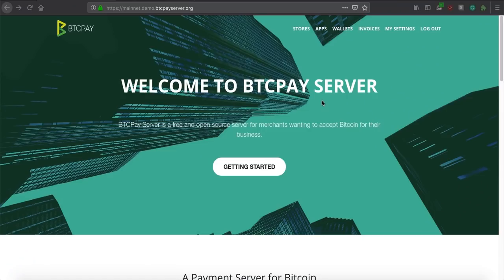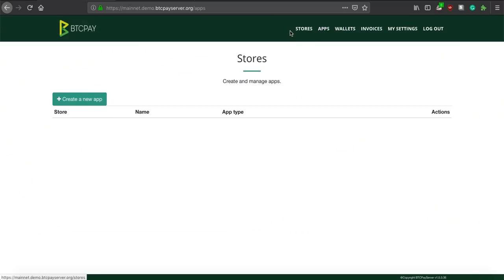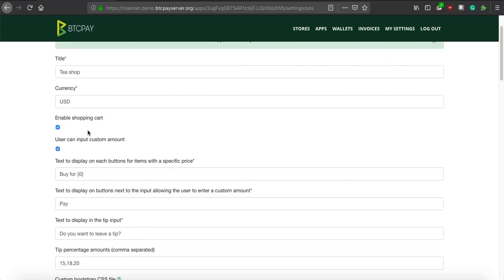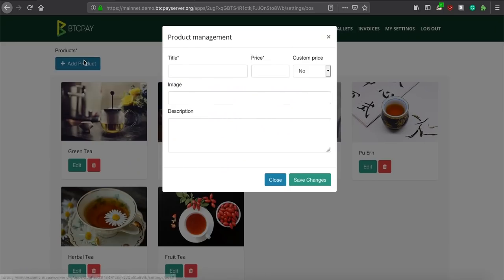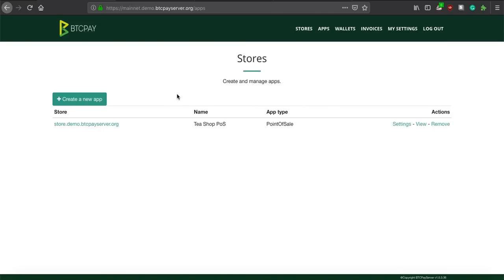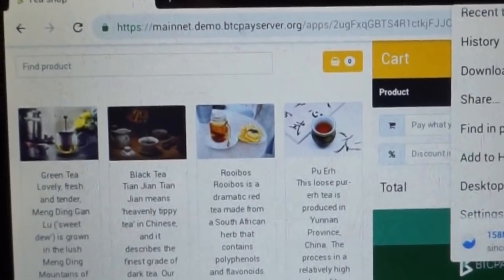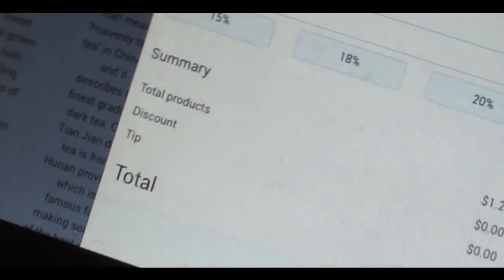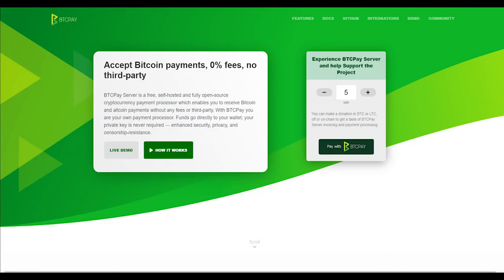How to create Bitcoin and Lightning Network Point of Sale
This video explains how you can use create Point of Sale app in BTCPay.

Before you begin:
1. Launch BTCPay Server via web interface or by any other method
2. Create a store in BTCPay and connect your wallet (read the getting started guide
3. If you want to enable Lightning Network, follow this guide